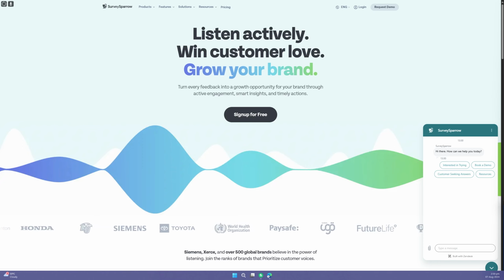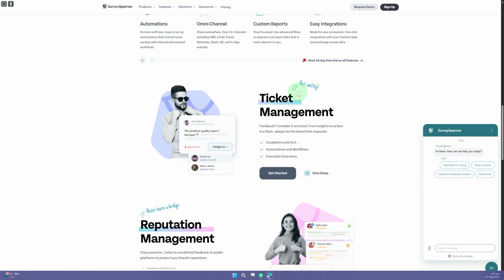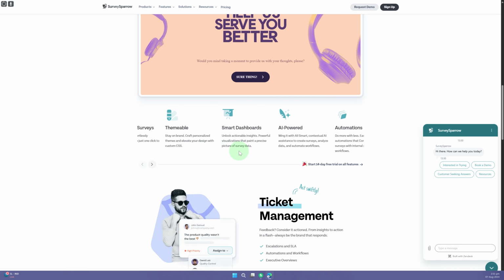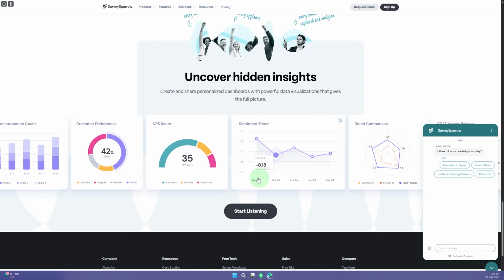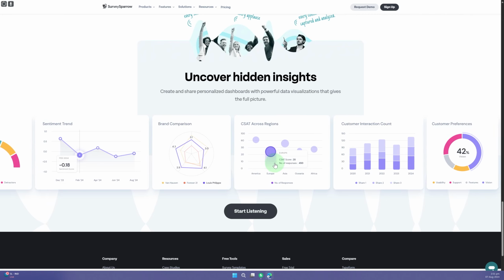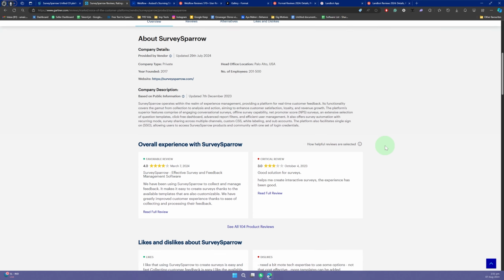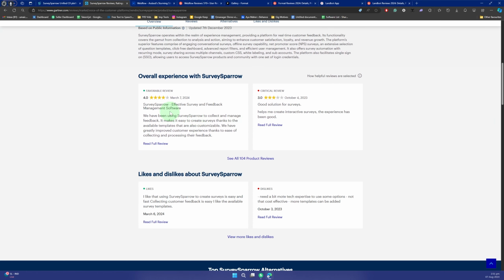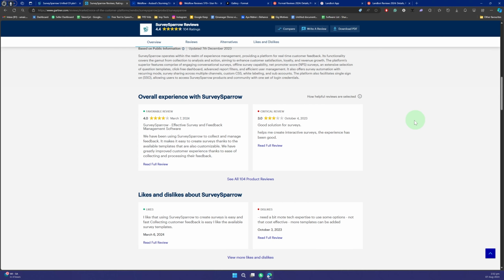SurveySparrow Review: Complete Step By Step Guide (Best CX Platform To Grow Your Brand)